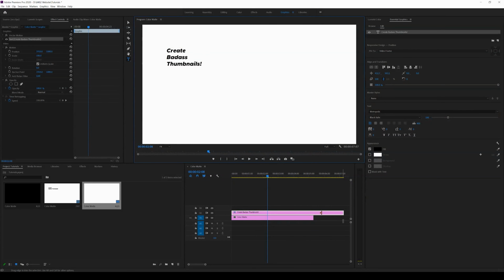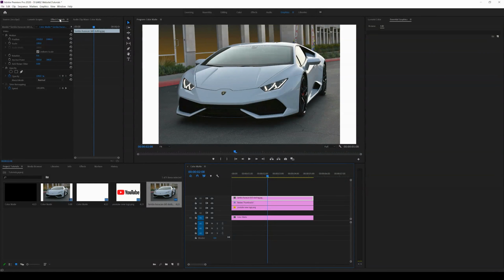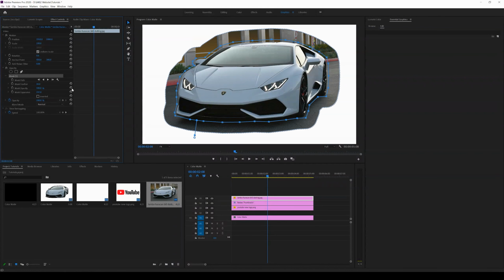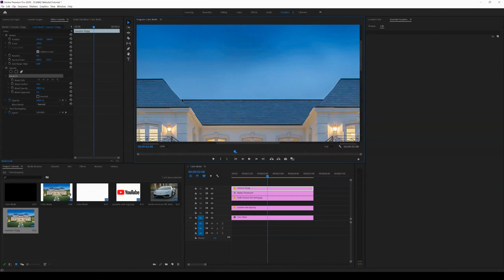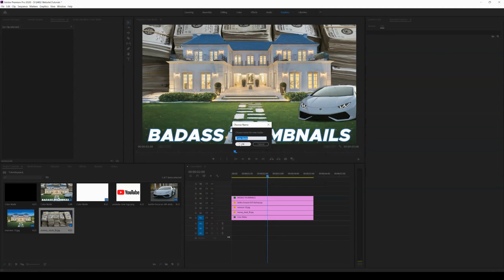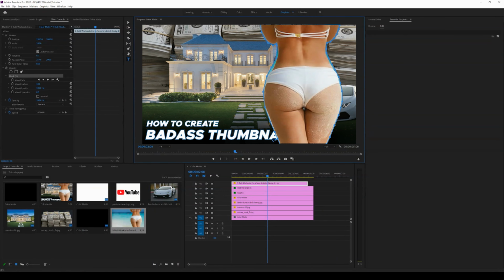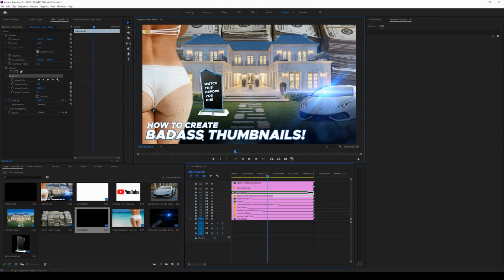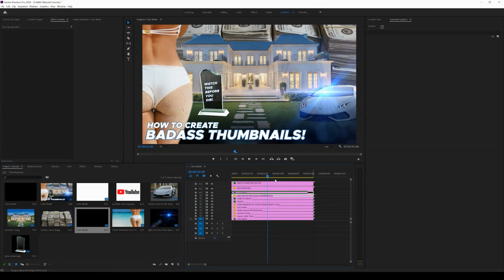How To Make Badass Thumbnails (Premiere Pro)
In this video you will learn how to create badass thumbnails like the top youtubers online using the masking tool in Premiere Pro.

Timecode:
00:00 Intro
00:30 How To Create A Color Matte
00:45 How To Create Text
01:21 Finding Good Thumbnails
01:45 Downloading Images
02:09 How To Use The Masking Tool
07:52 How To Add Light Flares